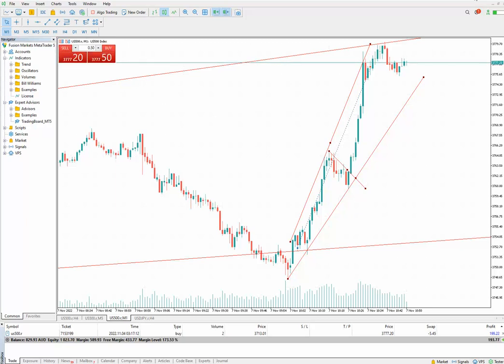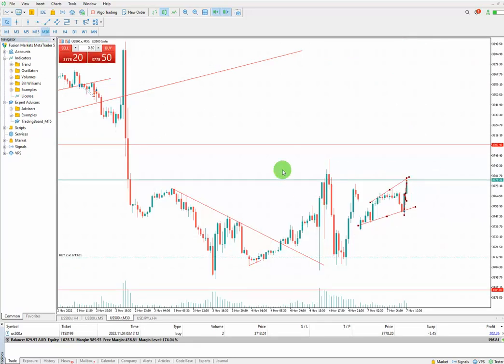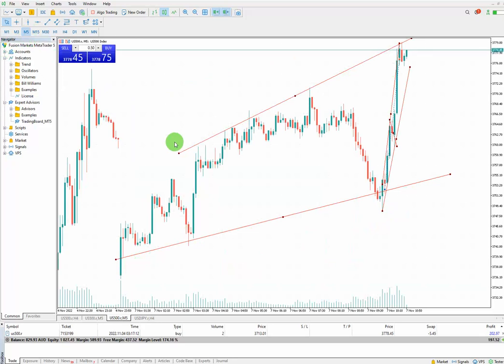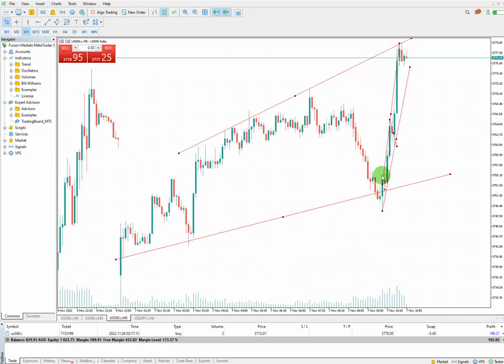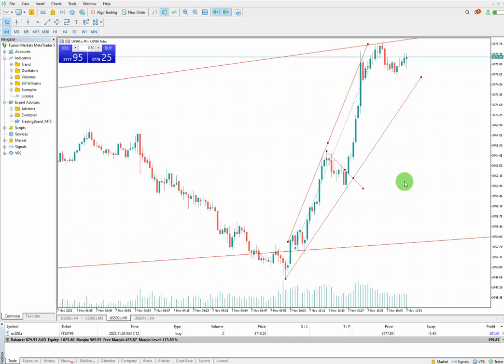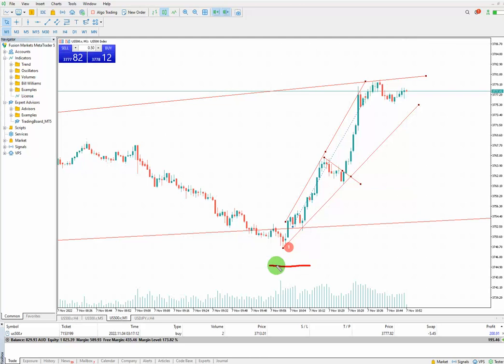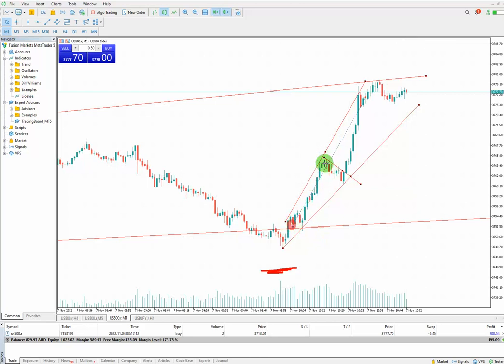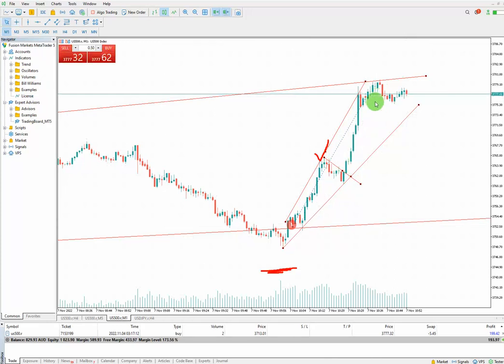Price Action Algo Trading Journal : S&P500 E Futures CFD Contract - 7 Nov 2022